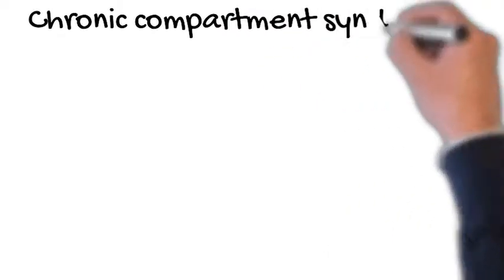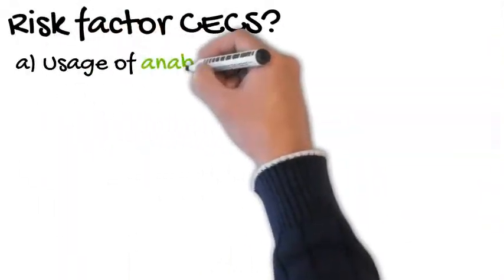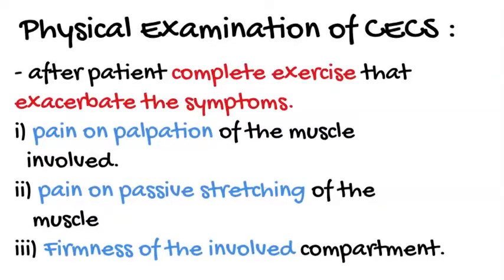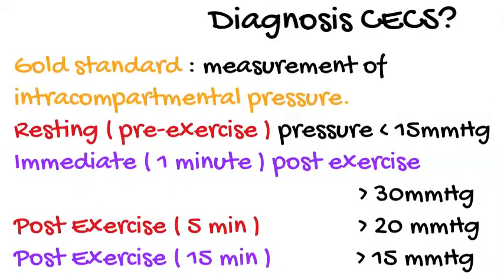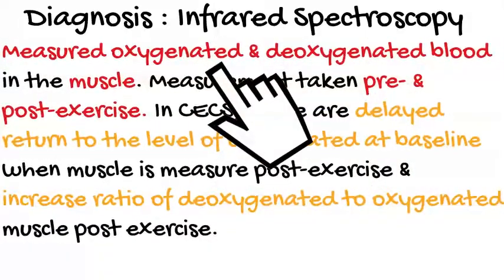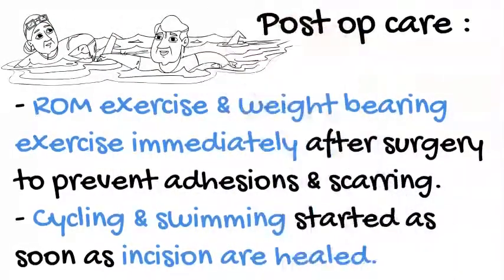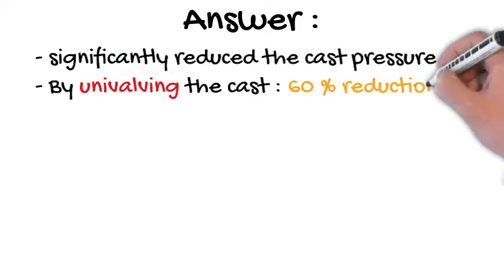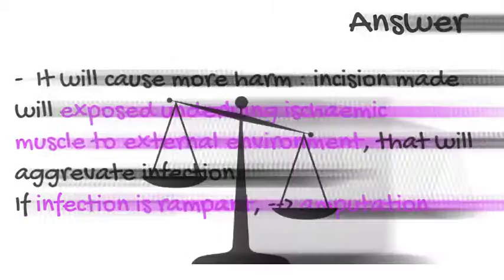Chronic Compartment Syndrome ( part III of compartment syndrome video)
This video is for informative purposes. Chronic compartment syndrome?
Pathophysiology of Chronic Exertional Compartment Syndrome ( CECS )?
Pain theory? Risk factor for CECS? Symptoms & signs of compartment syndrome? Physical examination of CECS? How to Diagnose CECS?Management, conservative vs surgical treatment, risk of failure of fasciotomy?, additional question..